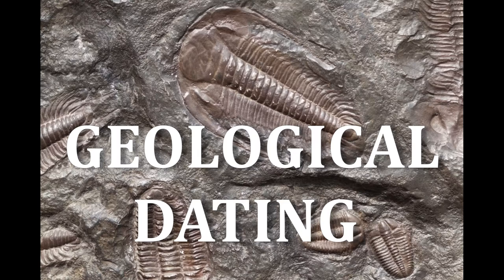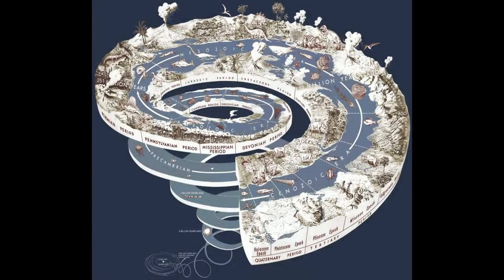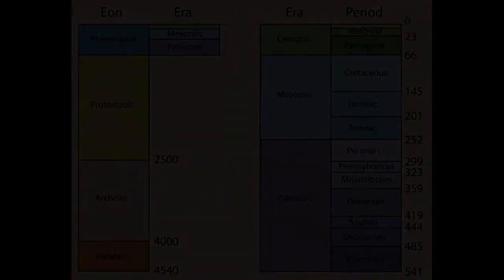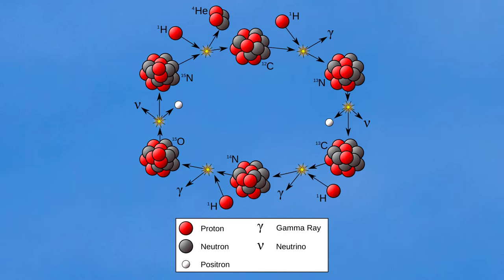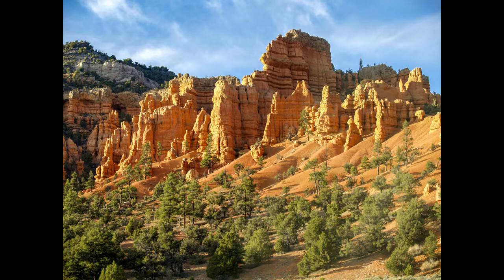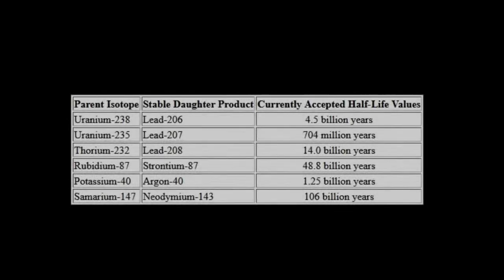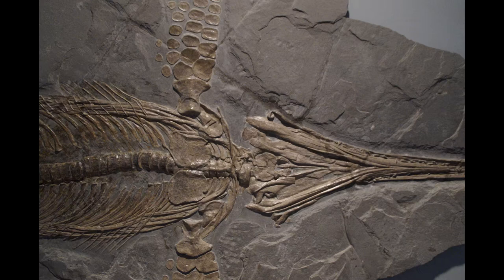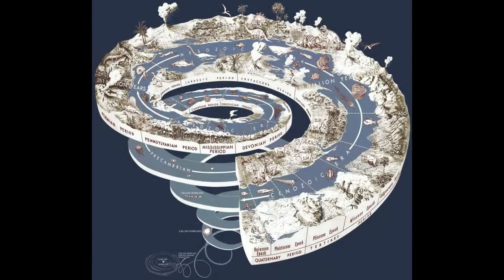How date rocks, Geological dating, how we know age of deposits, radiometric dating, carbon, isotope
How date rocks, Geological dating, how we know age of deposits, radiometric dating, carbon, isotopes. Dating Rocks and Fossils Using Geologic Methods.

In this video we talk about dating Rocks and Fossils in geology, how scientists know when epoch started and ended in the history of our Planet, and how today using radiometric method we can calculate how old rocks on the surface of the Planet, and how do we know that.

Please, find fun ways to learn about our beautiful Planet and environment with me, and share it with anyone you like :)